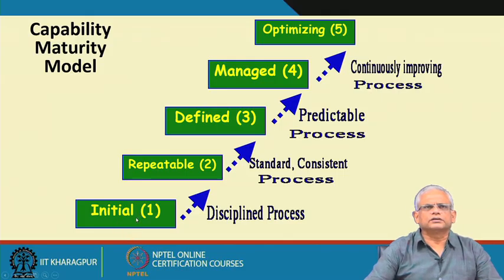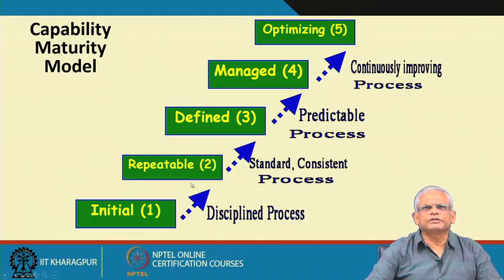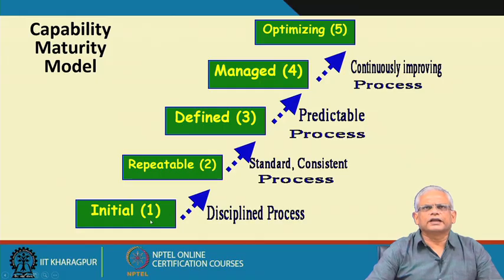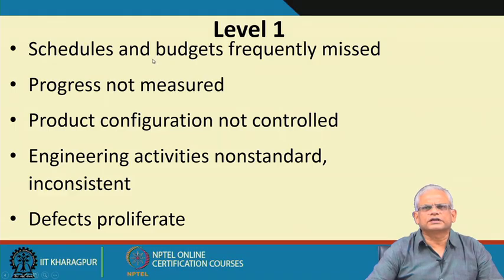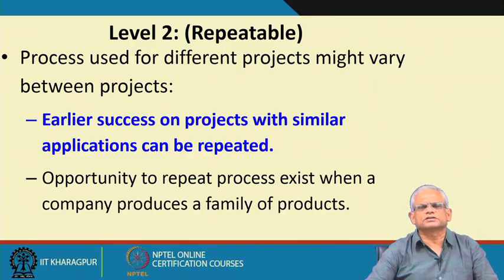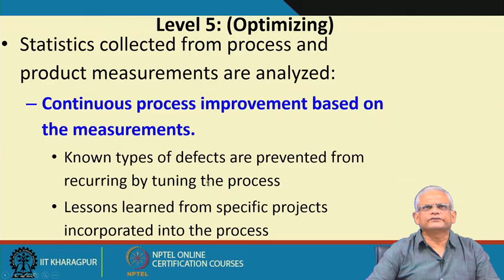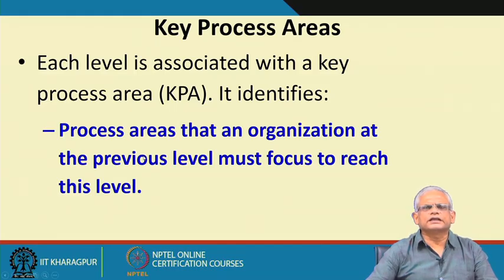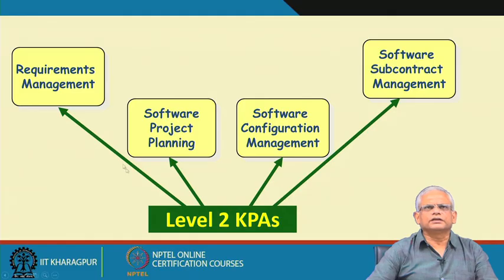Lecture 54: SEI CMM (Contd.)